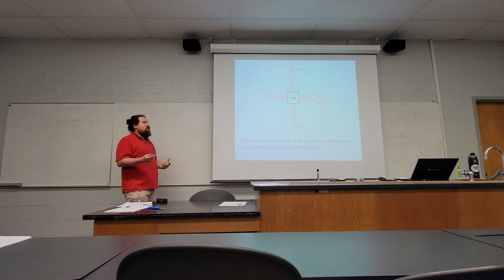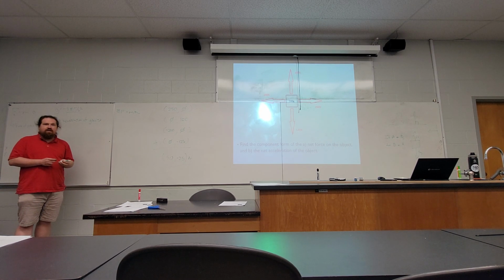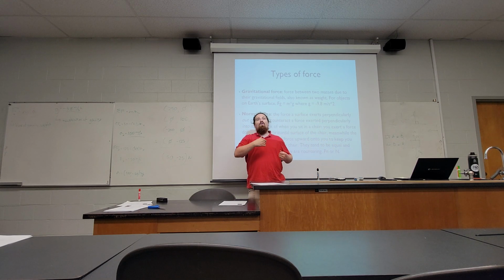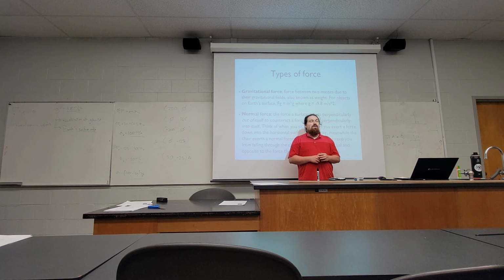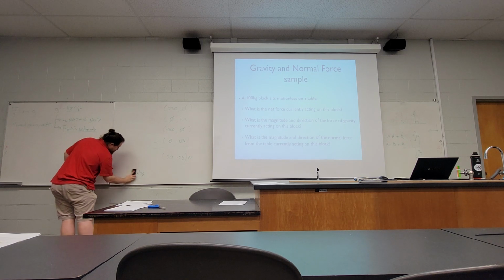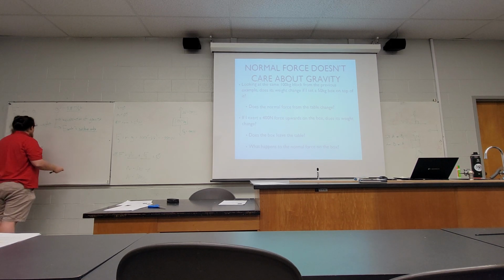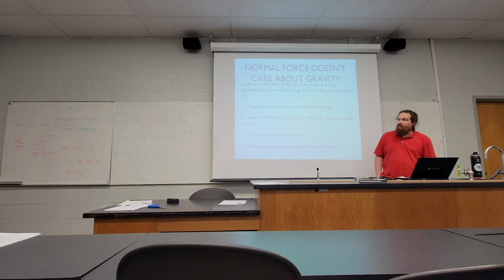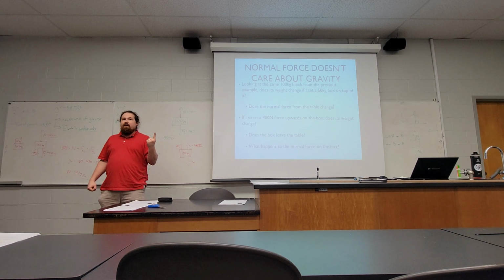Phys1500 - Fall 2023 - 9/13 F - Net Force, Gravity, Normal Force